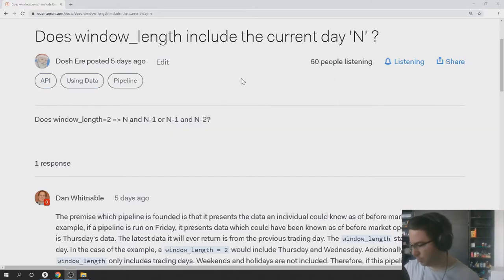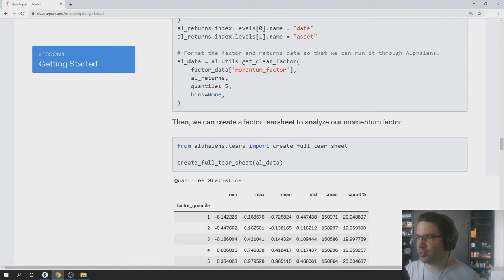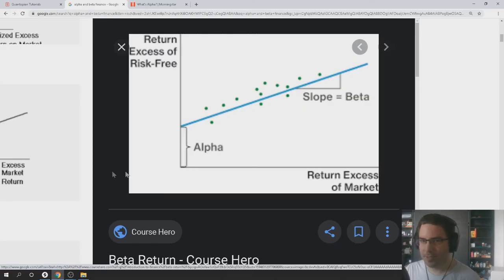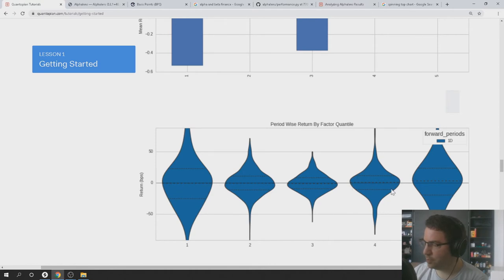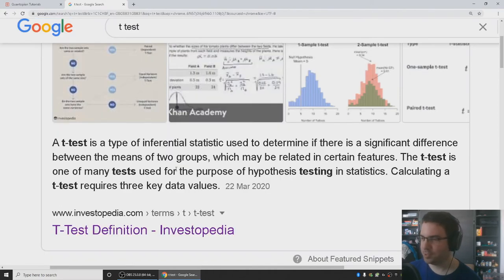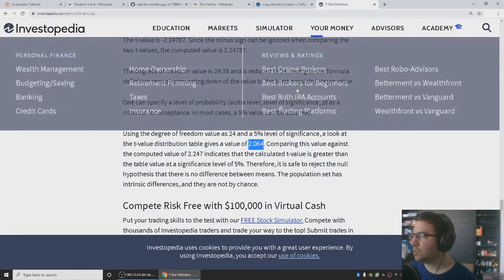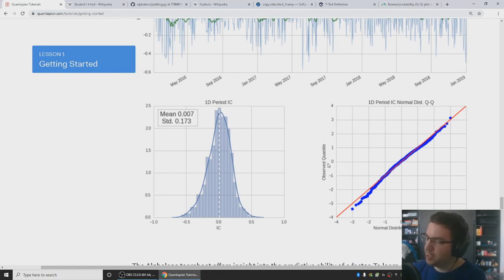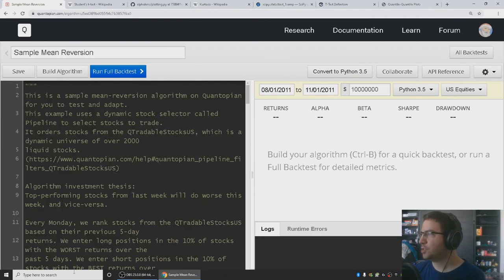Noob DESTROYS Algo Tutorial #4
Trying to understand all the things Alphalens spits out. Such as information coefficient (IC), alpha, beta, graphs that look like blobs, skewness and kurtosis.

TUTORIAL REKD.

Quantopian provides free education, data, and tools so anyone can pursue quantitative finance.

pandas is a fast, powerful, flexible and easy to use open source data analysis and manipulation tool, built on top of the Python programming language.